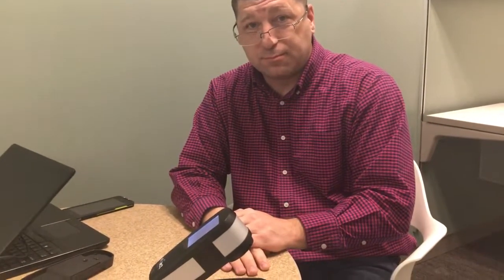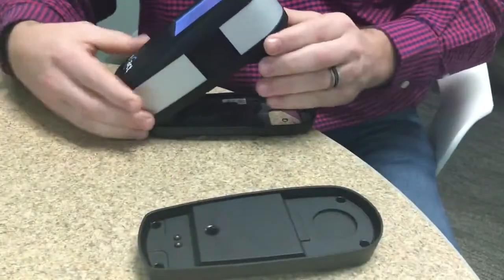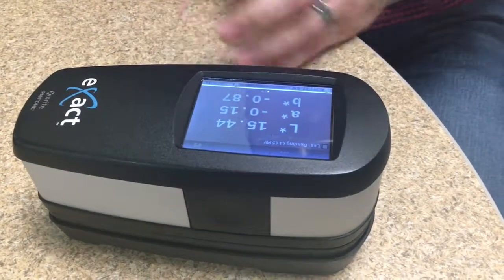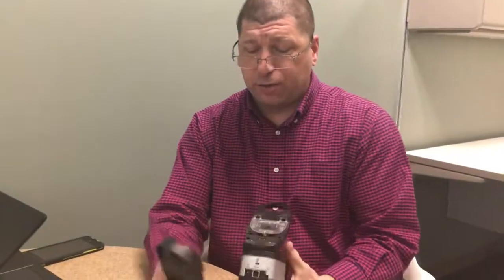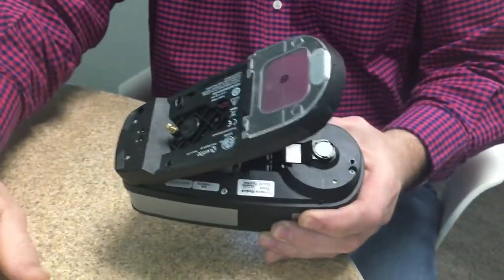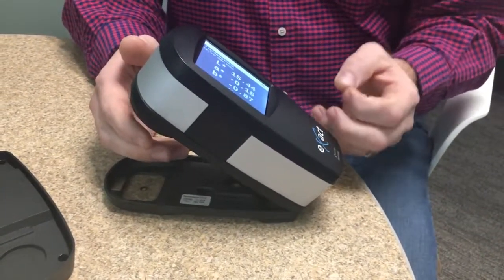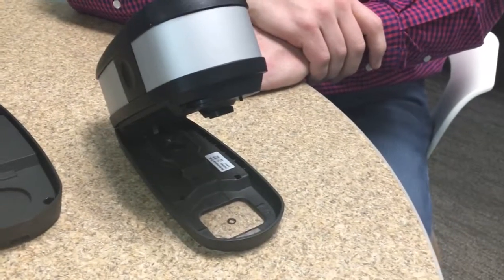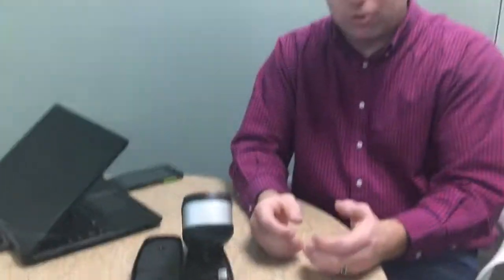X-Rite eXact External Features (2 of 2)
X-Rite Pantone's Application Engineer Scott Harig covers the external features of X-Rite's eXact spectrophotometer